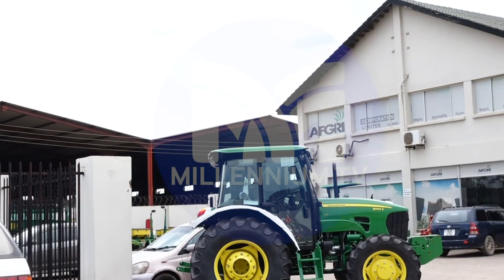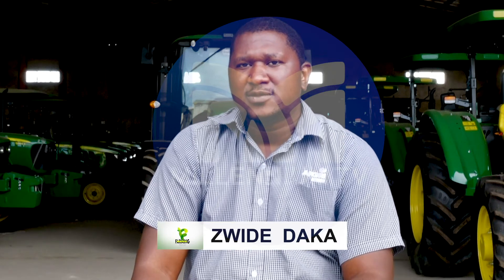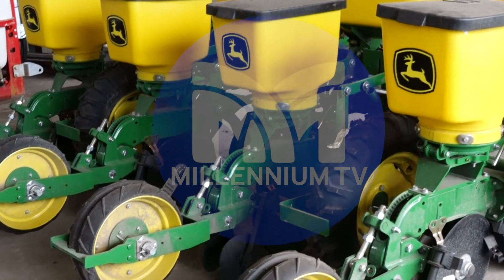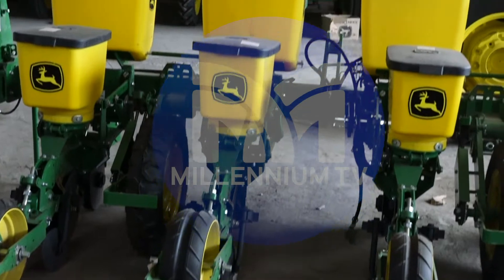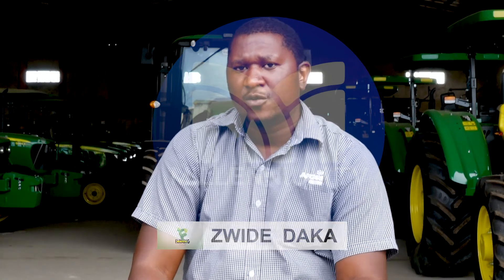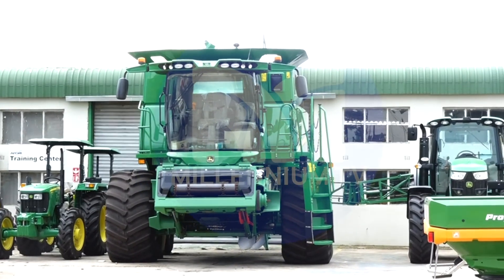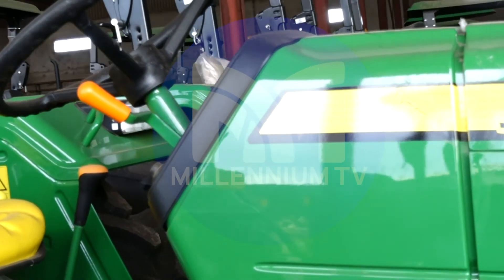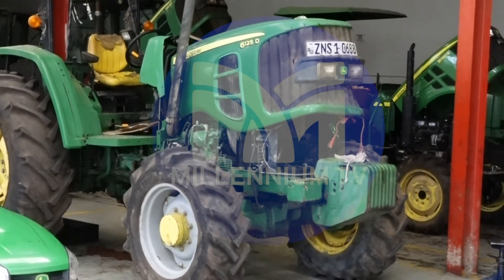Farming Today with AFGRI